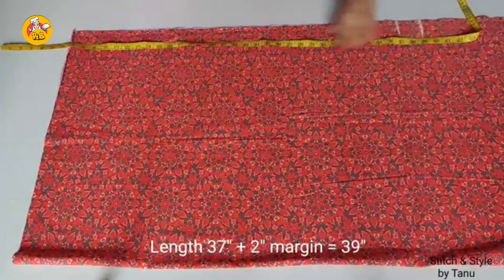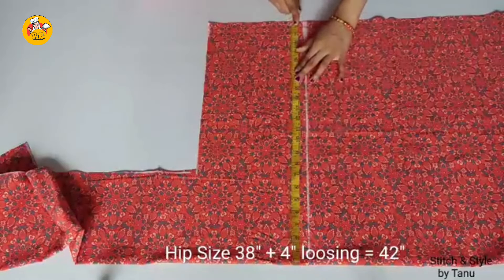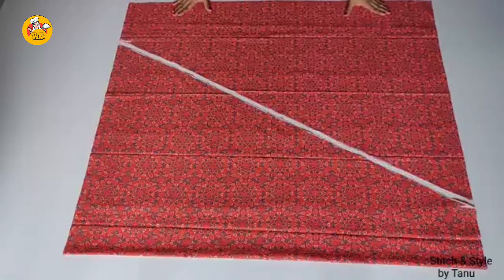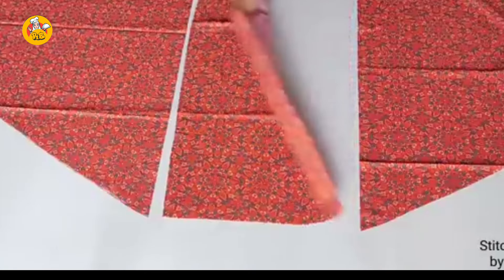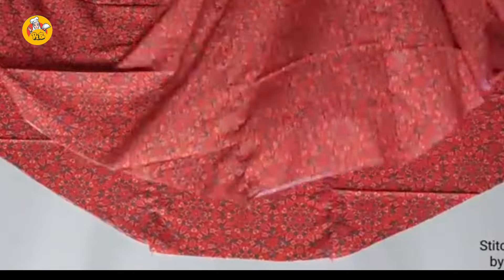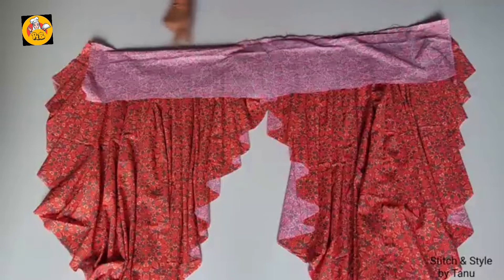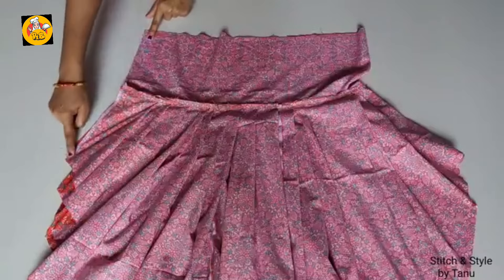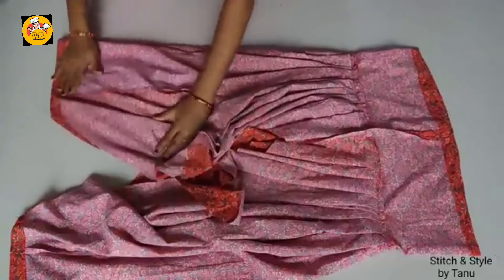PATTIYALA PANT Cutting # பாட்டியாலா பேண்ட் கட்டிங்|rb fashion